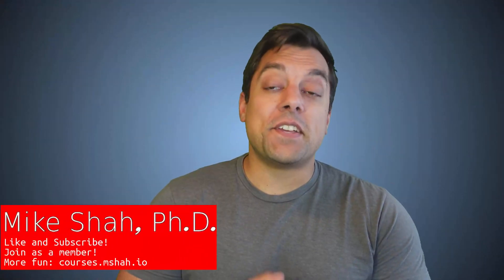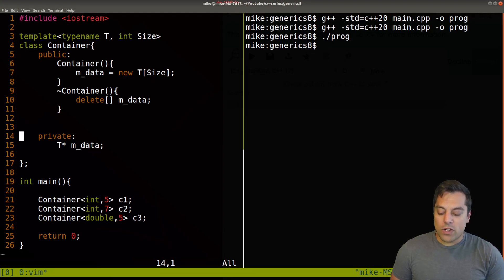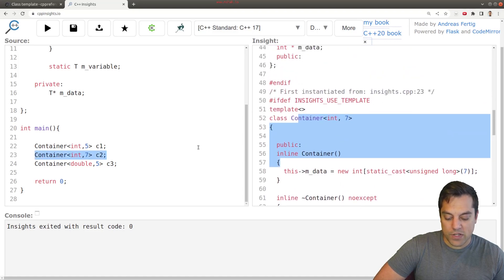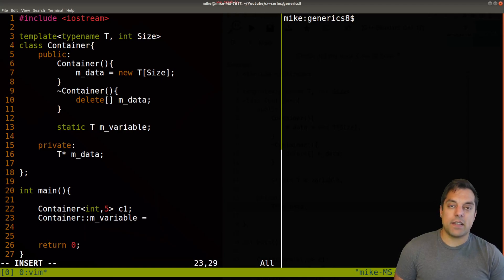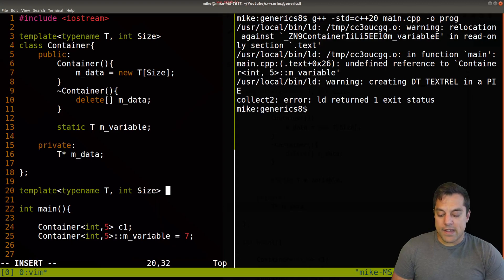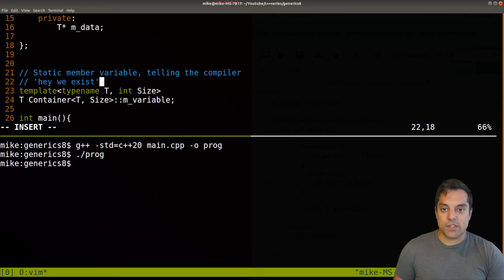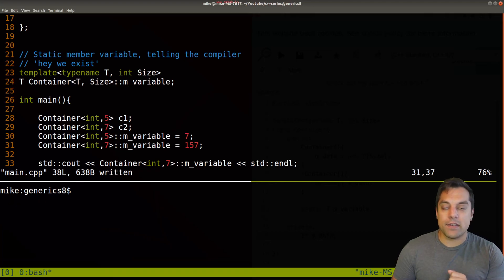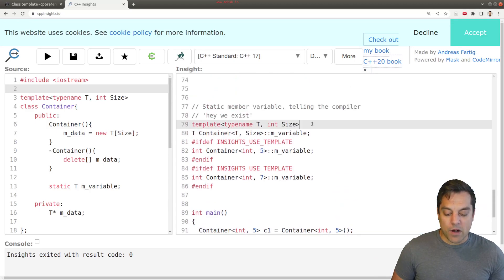Generics in C++ 8 - Template Classes with Static Data Members | Modern Cpp Series Ep. 78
►Lesson Description: In this lesson we continue looking at class templates, this time adding in the static member variable. We'll look at how the compiler generates one copy of a static variable for each template, and how to properly setup a static member variable.